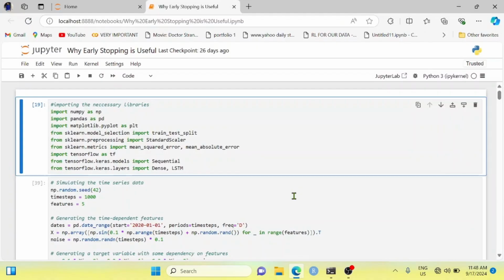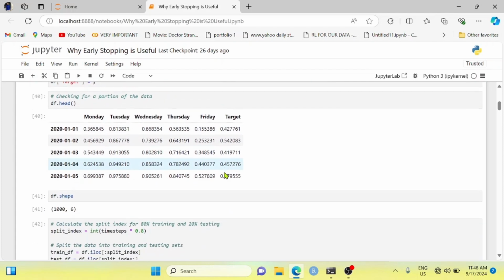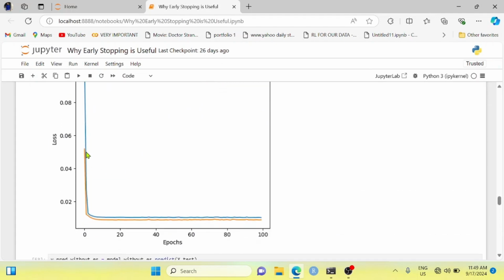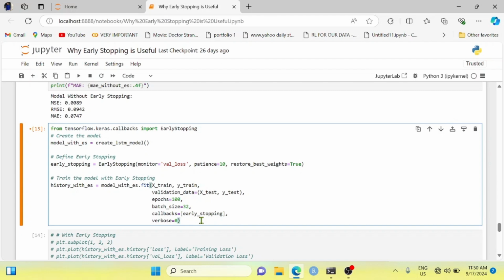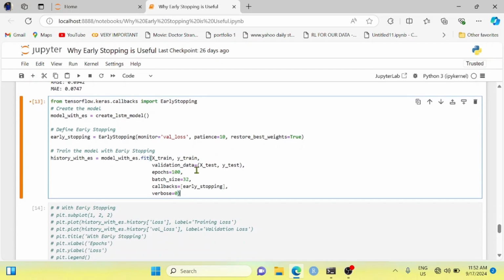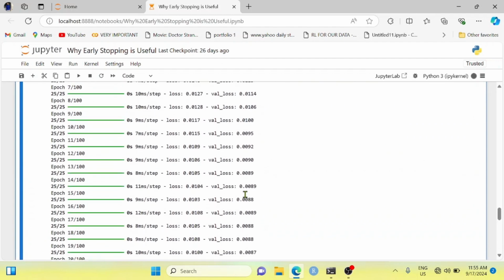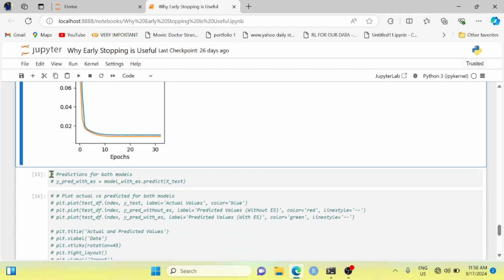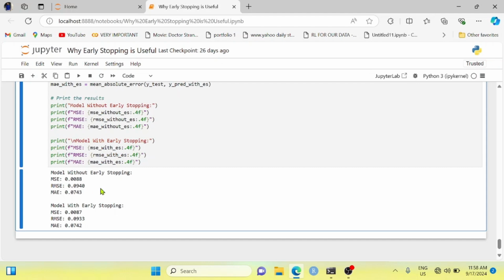How to Implement Early Stopping in Machine Learning to Improve Model Accuracy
In this tutorial, we walk you through how to implement Early Stopping in machine learning models to prevent overfitting and improve model accuracy. Early Stopping is a powerful technique that helps you monitor the model's performance during training and automatically stops training when the validation performance starts to degrade.

📌 What You’ll Learn:

1. What is Early Stopping and why it's important
2. How to implement Early Stopping in Python using libraries like TensorFlow
3. Visualizing training curves to understand the impact of Early Stopping
4. Examples of training a deep learning model with and without Early Stopping

By the end of this video, you'll know how to integrate Early Stopping into your training pipeline to boost your model's accuracy while avoiding overfitting.